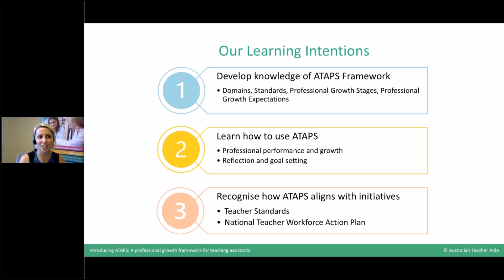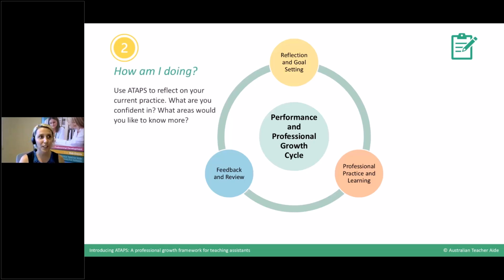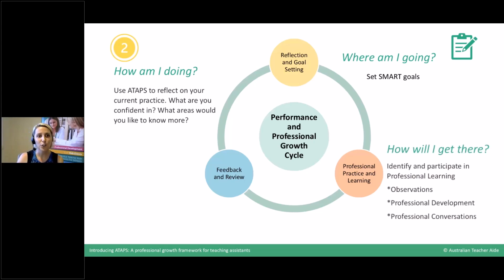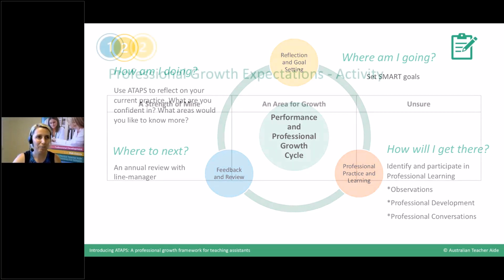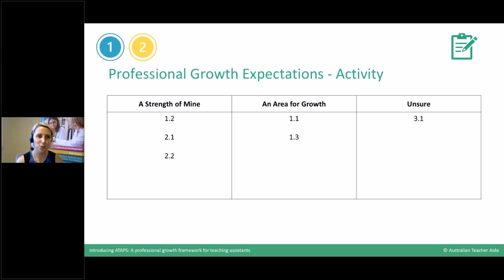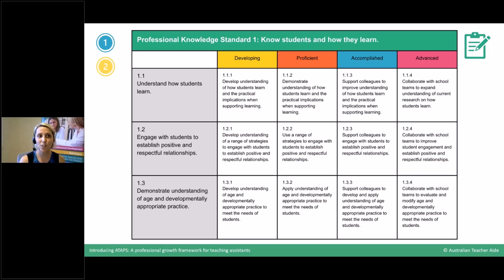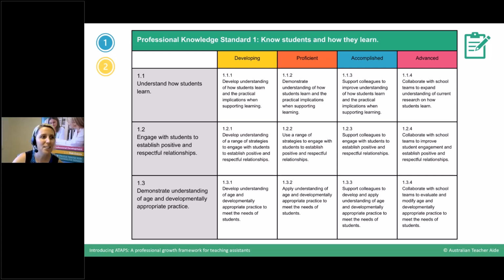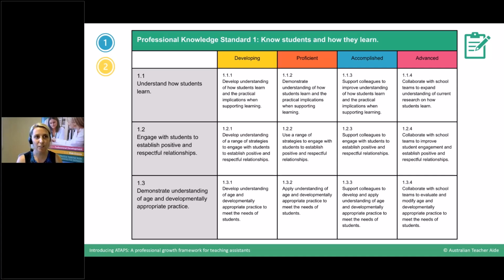Introducing ATAPS: A professional growth framework for teaching assistants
Join ATA facilitator Kim Nuske as she explains how the The Australian Teaching Assistant Professional Standards (ATAPS) apply to everyone and gives guidance on assessing your skills and putting ATAPS into practice.